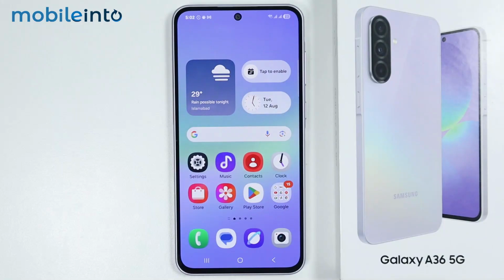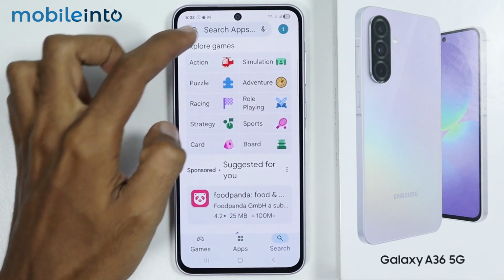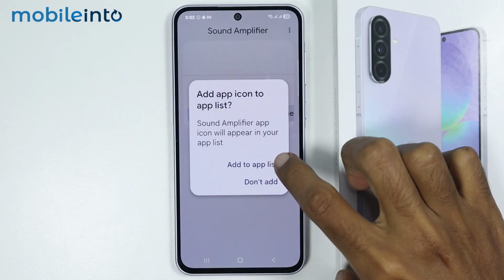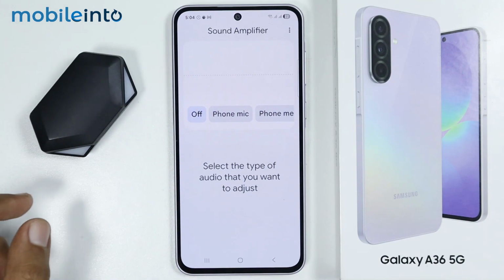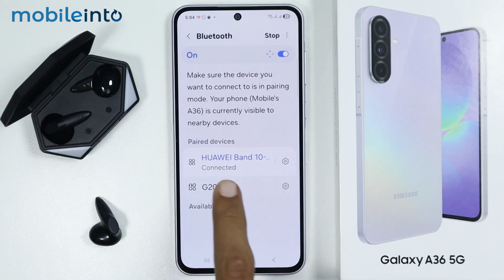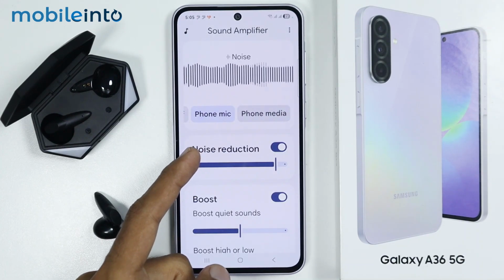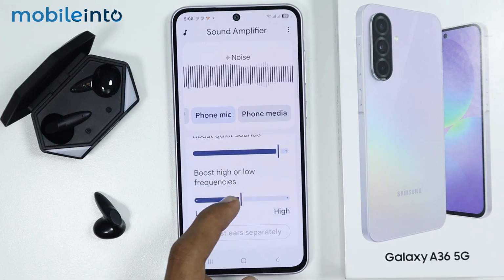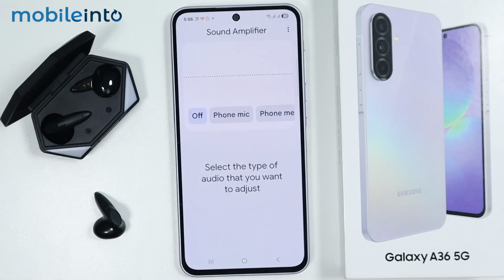How to Turn On/Off Sound Amplifier on Samsung A36/A56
In this video, we will learn how you can turn on or off the Sound Amplifier feature on Samsung A36/A56. If you want to boost audio for better clarity or disable enhanced sound settings on Samsung A36/A56, follow these simple steps.